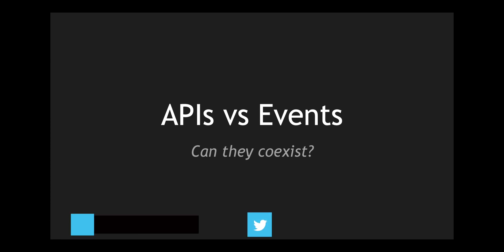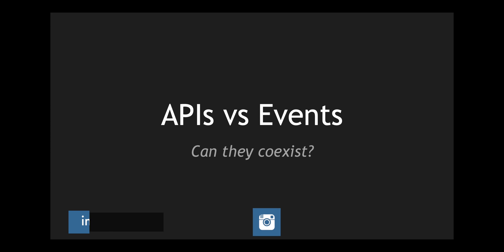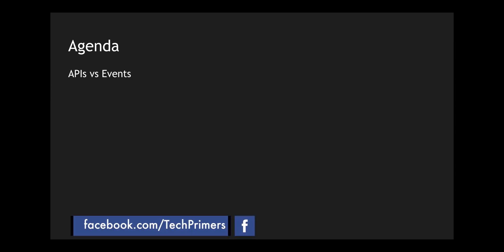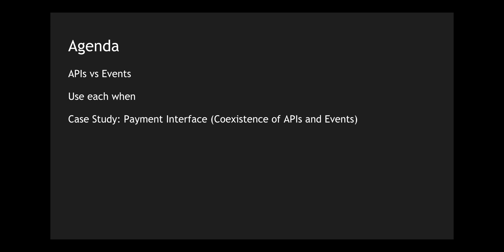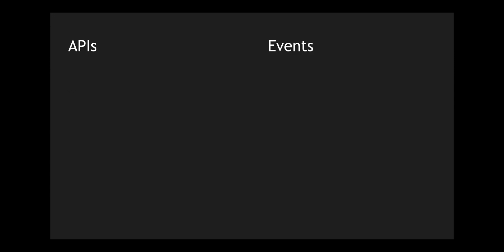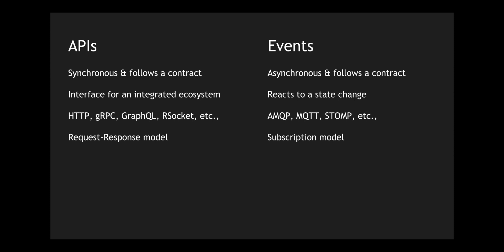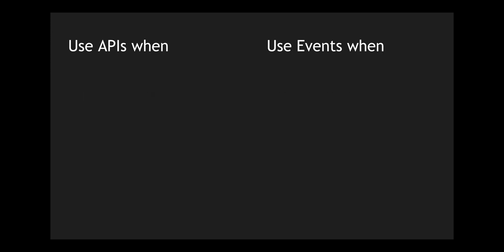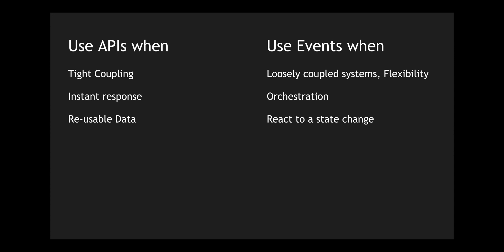APIs Vs. Events | Can they coexist? | API First or Event First | Tech Primers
This video covers APIs and Events. We look at the comparison by leveraging a Case Study on Payment Interface which shows how they both coexist in the same architecture